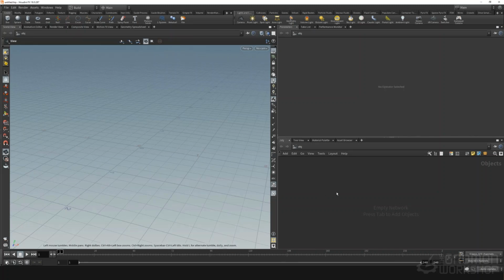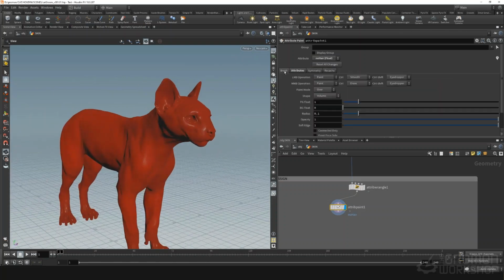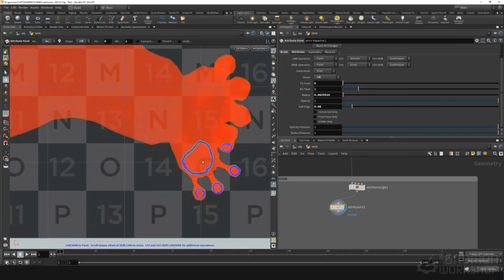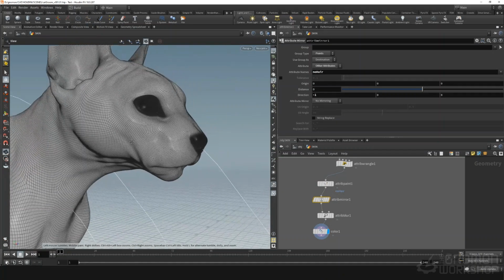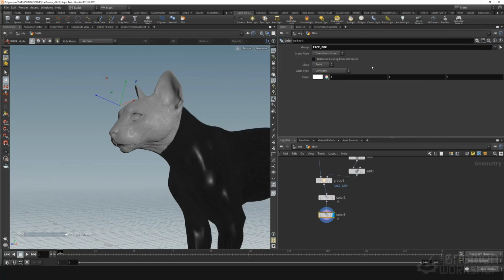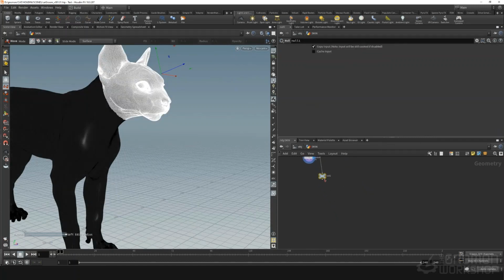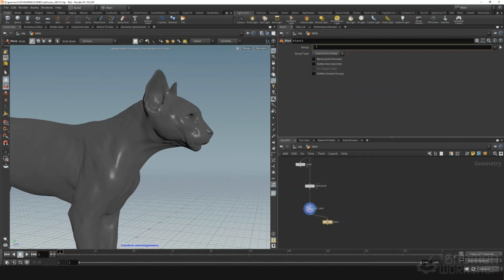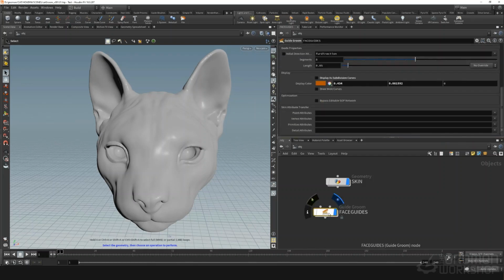02 Setting Up The Mesh And Attrbutes